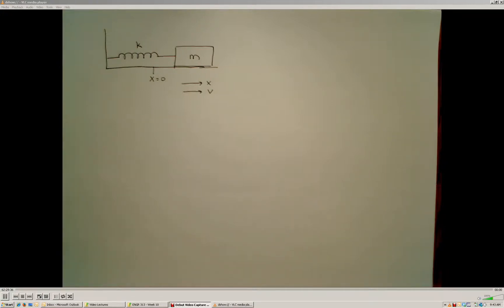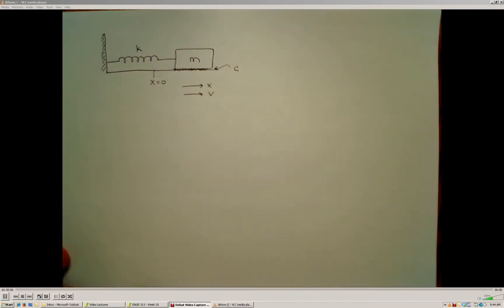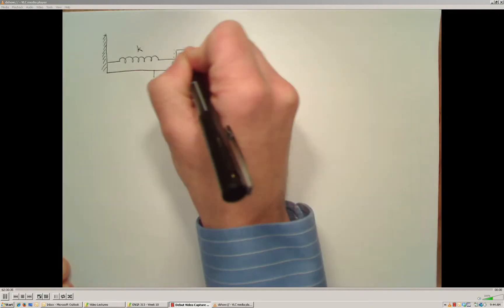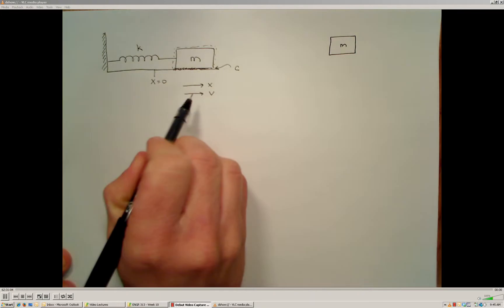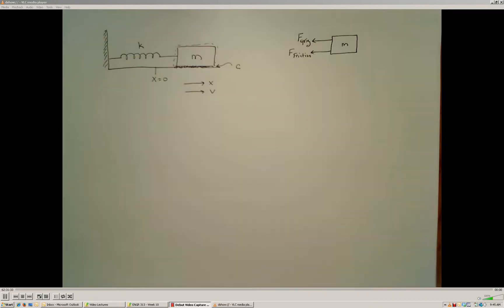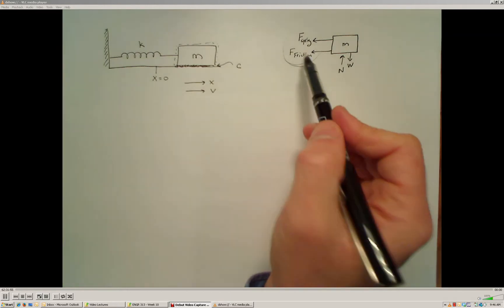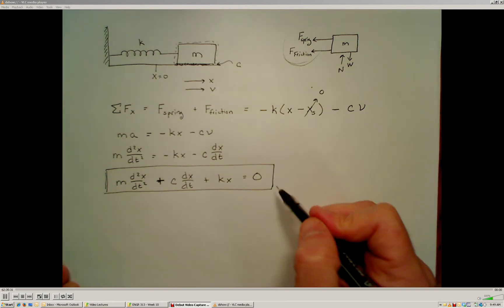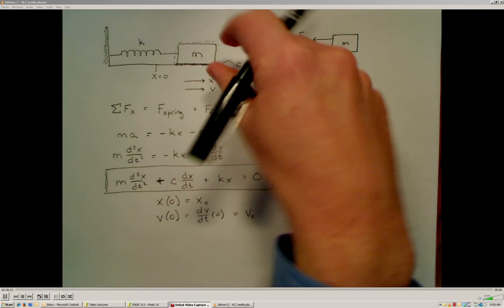ENGR 313 - 06.02 Mechanical Second Order System Equation Derivation 1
Derivation of a second order differential equation model for a mass, spring, and damper system.